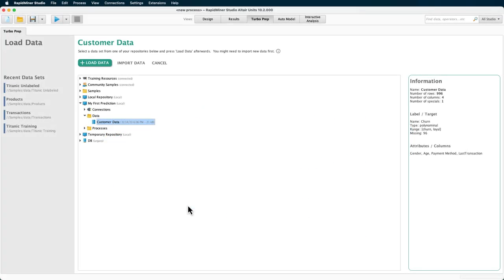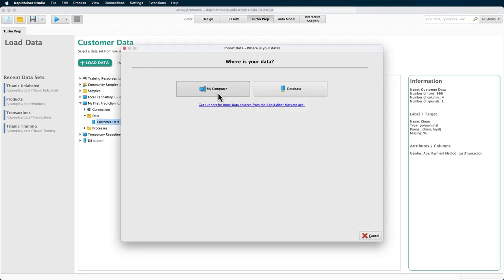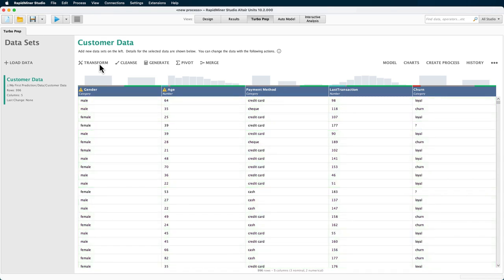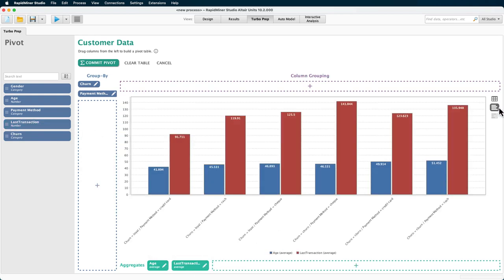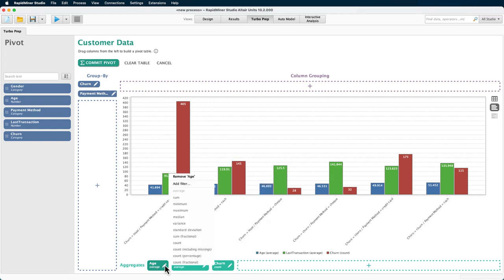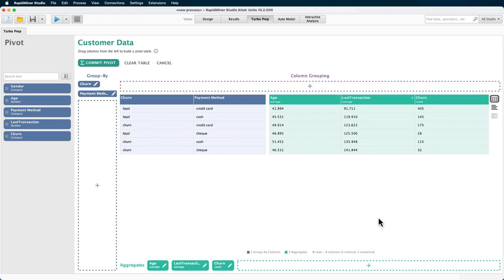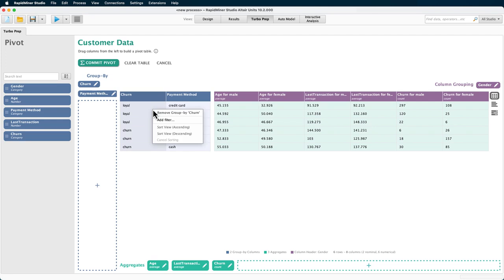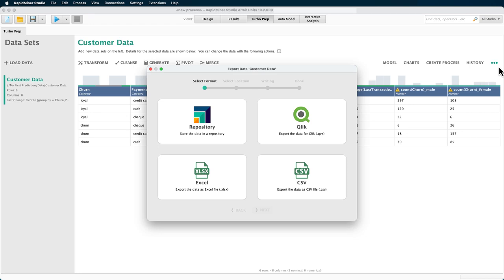Aggregate and Rearrange Data (Data Pivoting) | Altair® AI Studio™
In this tutorial, we take a look at how to use data pivoting in Turbo Prep on the AI Studio (formerly RapidMiner Studio).